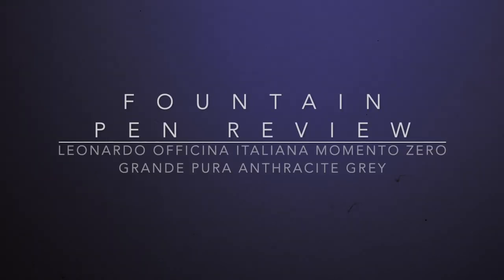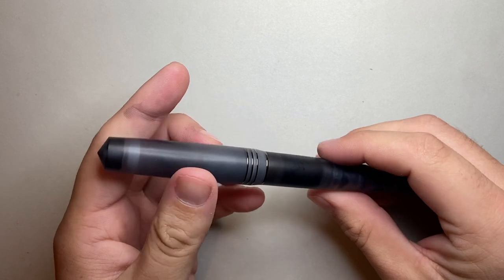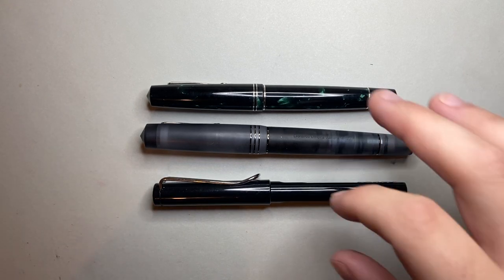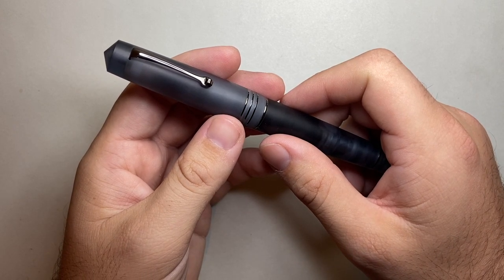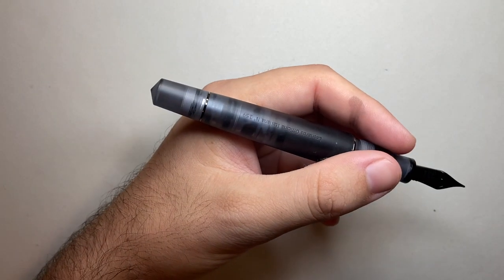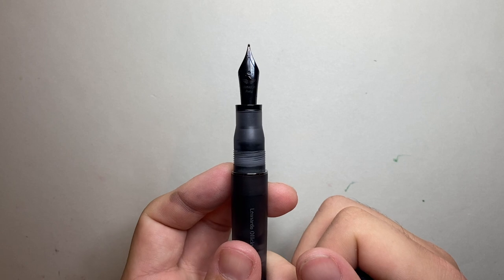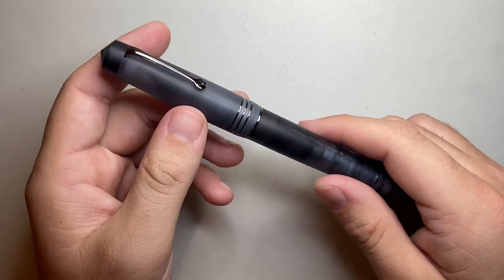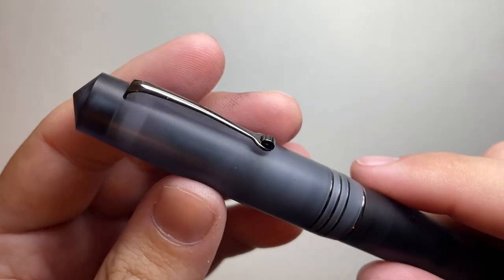Pura! Leonardo Officina Italiana Momento Zero Grande Pura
A review of the Leonardo Officina Italiana Momento Zero Grande Pura in Anthracite Grey with Ruthenium trim.

Writing sample in Leonardo Black